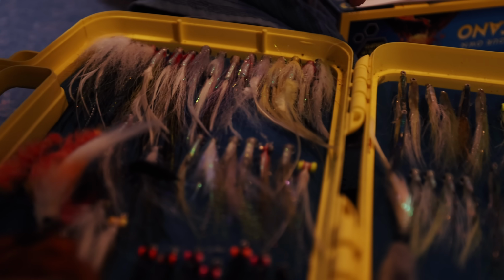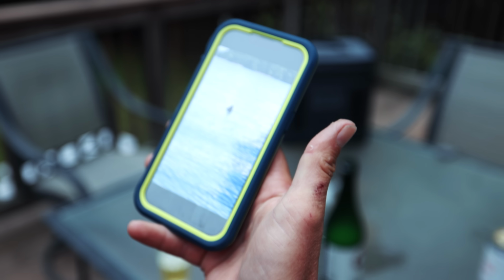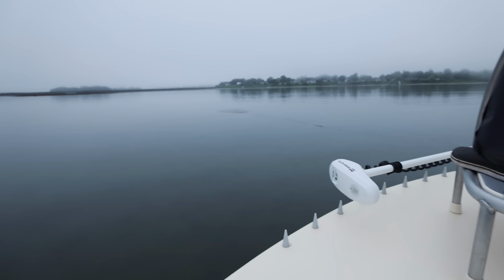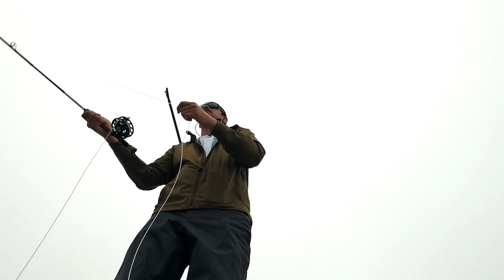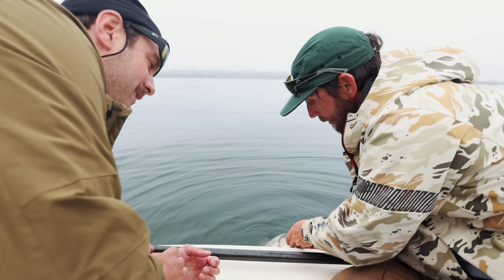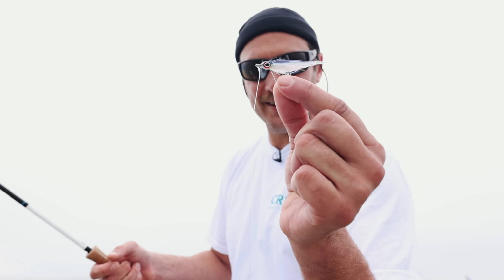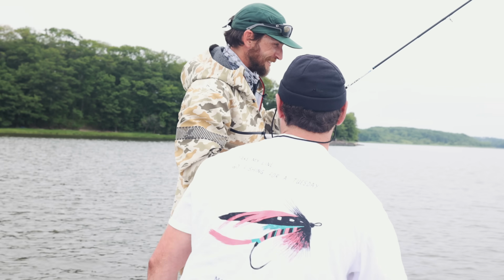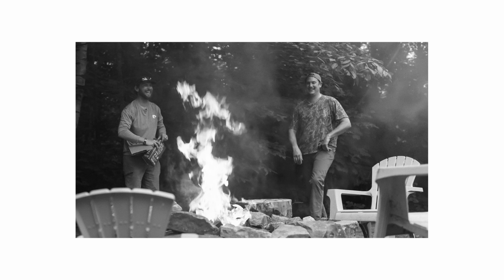Fly Tying & Fishing for Striped Bass with Capt. Ben Whalley | Local Legends | Brad Leone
I’ve always wanted to catch a fish on a lure that I made myself. Come with us on a trip up to Portland, Maine to meet Local Legend Capt. Ben Whalley. Ben is an elite fly designer and fly fishing guide. He’s gonna teach me how to tie a proper fly and then we’re going fly fishing for Striped Bass to put my lure and skills to the test.

Thanks to our friends at Yeti for sponsoring this episode and thanks to Ben and his family for being the best hosts ever.

To book a guided fly fishing trip with Ben or to sign up for his monthly fly releases check out his

And be sure to give him a follow on the ol Instagram app just like those fish be following his flies to the boat!

Another HUGE thank you goes out to Bri Dostie for sharing her amazing artwork with us from the Stripers in our Hands campaign. Bri and Sascha Clark Danylchuk from Keepfishwet.org are working to share science-based best practices in fish handling to help save Striped Bass. Stripers have been an icon of the East Coast for Millenia and they’re in decline. The future of the fishery is in our hands!

And here’s a great list of resources to learn more about what you can do to protect striped bass!

Last but not least, thanks to the Saltwater Edge in Middletown, Rhode Island for connecting us with Ben. If you’re in the market for any new fishing gear or tips, they’re your guys!

Shot by: Ian Deveau & Torsten Brinkema
Edited by: Tyler Fischer
Produced by: Brad Leone, Carolyn Gagnon, Ian Deveau

Makin' It Intro Sequence & GFX | Hobson Feltus
Local Legends and Makin' It Theme Music | Harrison Menzel
Logo Design | Dylan Schmitz